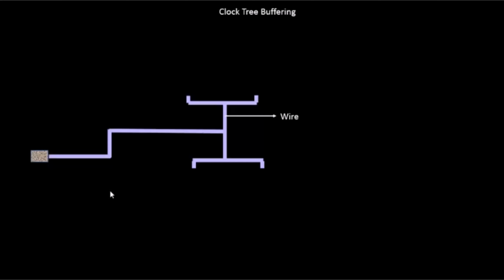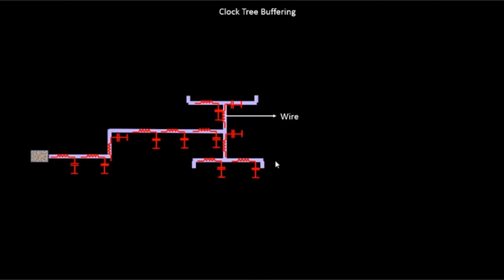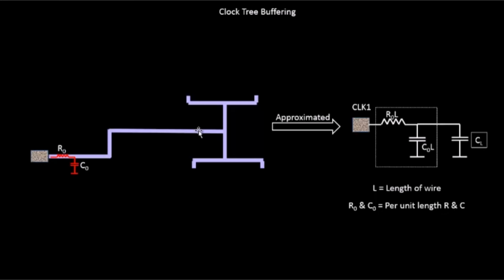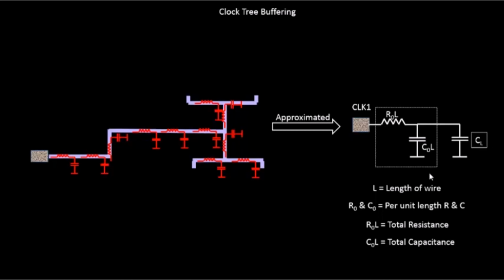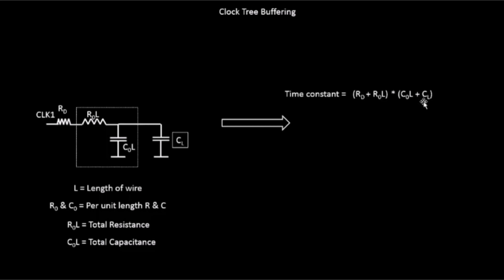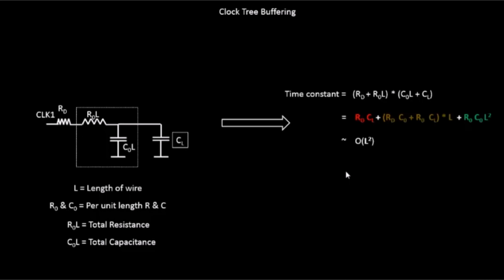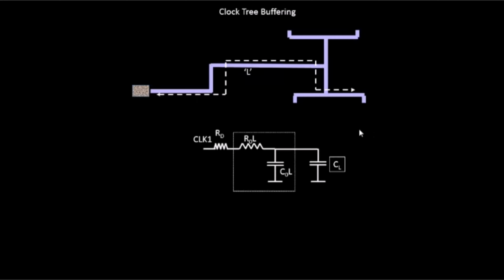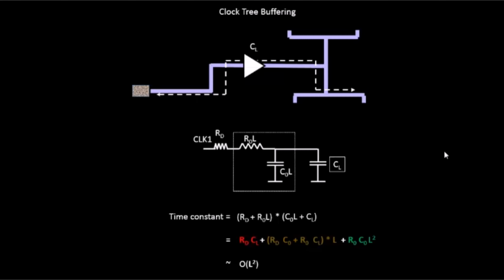Clock Tree Modelling - Class 22